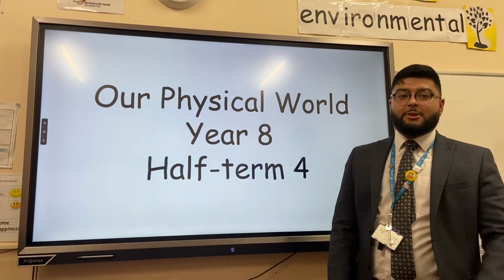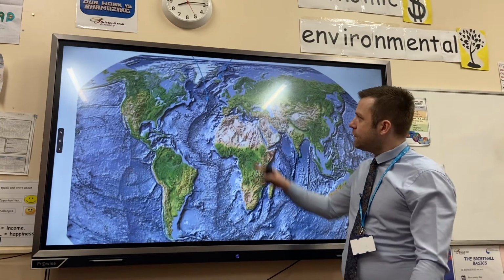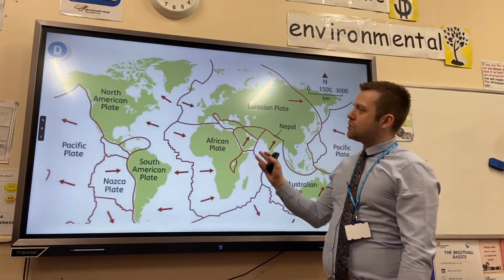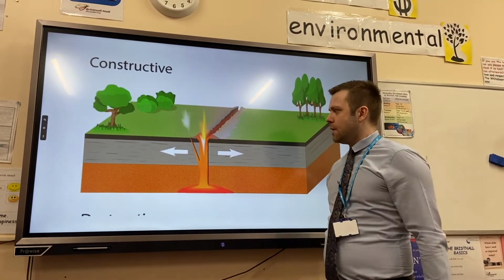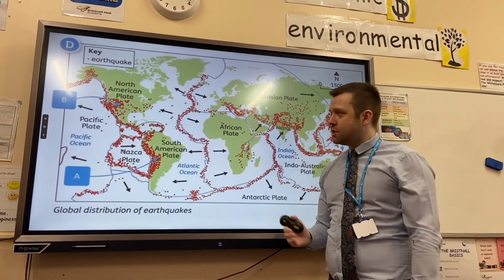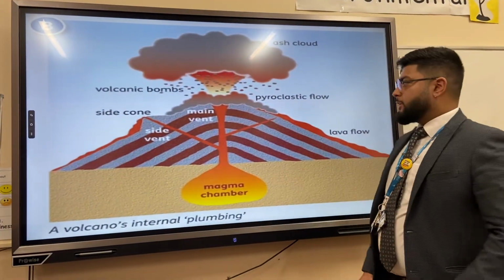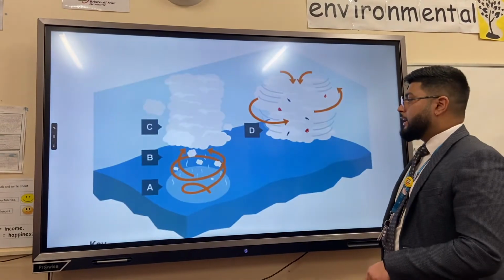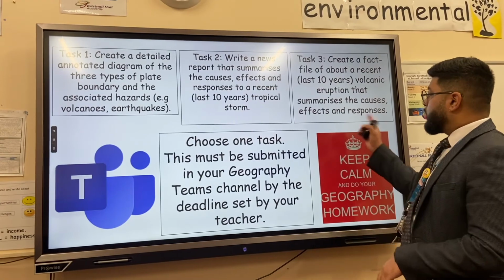Our Physical World Year 8 Half Term 4 Core Knowledge and Homework - OMG Revision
This video covers the core knowledge from the Year 8 Term 4 topic called 'Our Physical World'. You can use this video to learn about this topic, revise for assessments and to complete your homework. Your homework tasks are at the end of the video and deadlines will be set by your teachers. All homework needs to be uploaded onto teams.